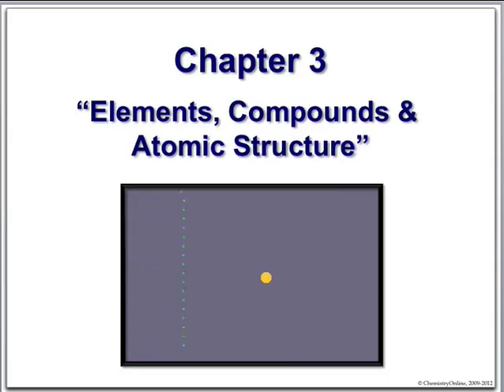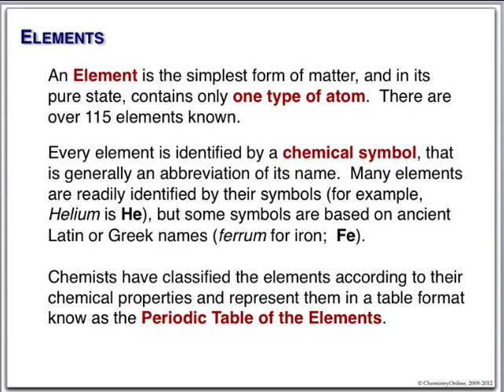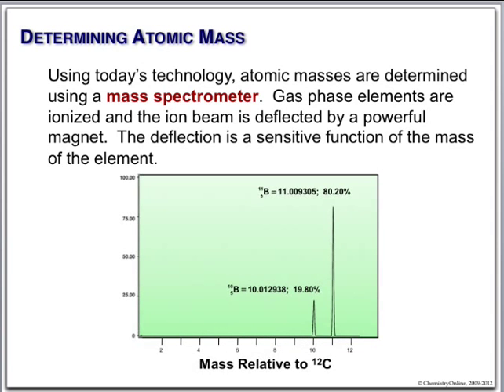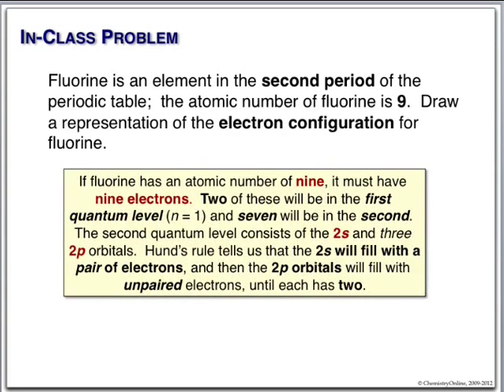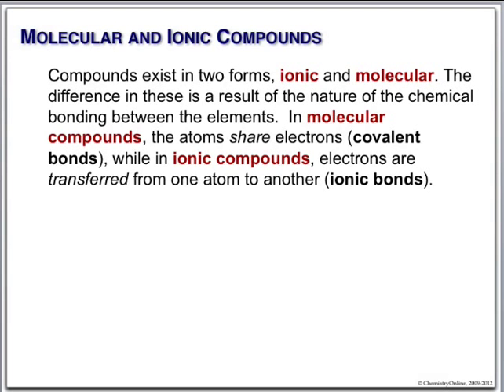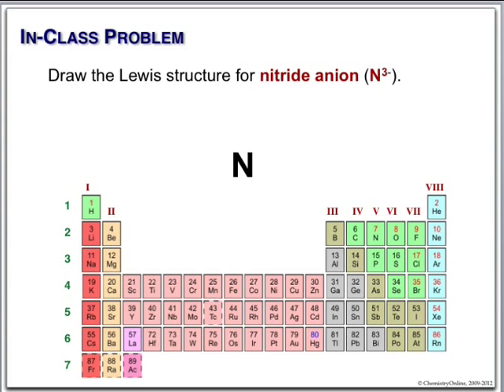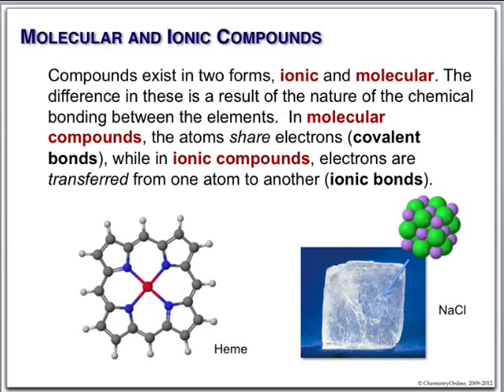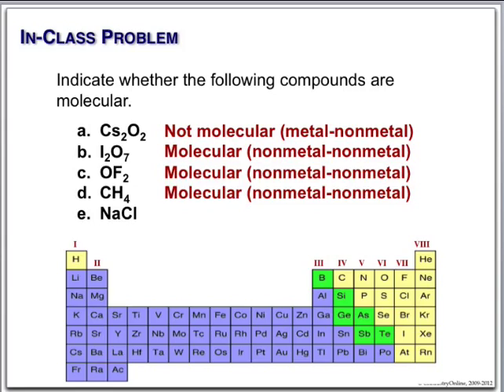Chemistry and Society - Chapter 3 - Elements, Compounds and Atomic Structure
This is the lecture video from Chemistry & Society - Chapter 3, "Elements, Compounds and Atomic Structure..."